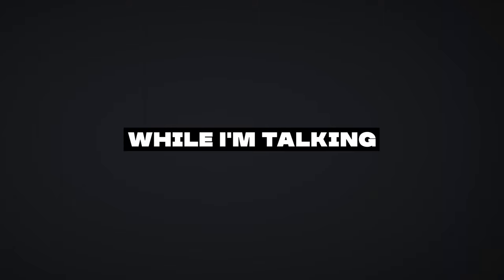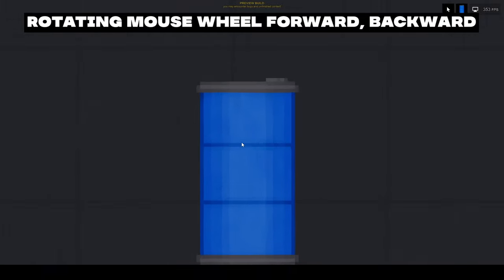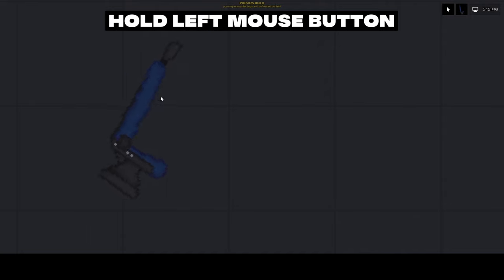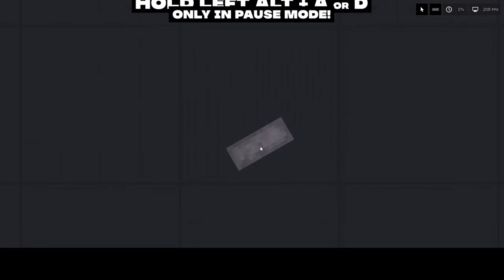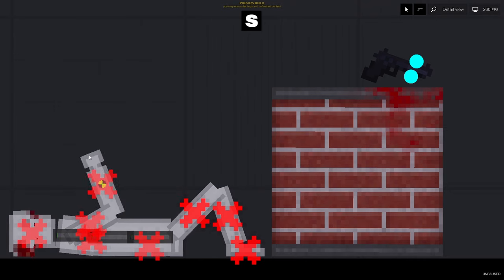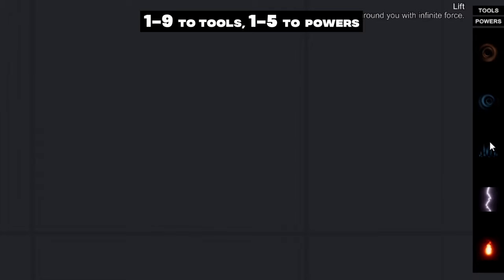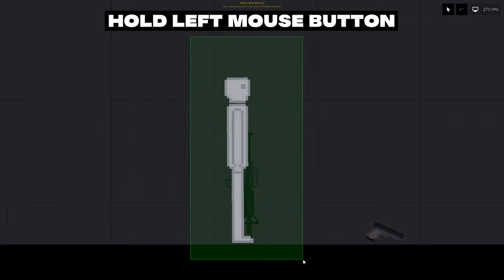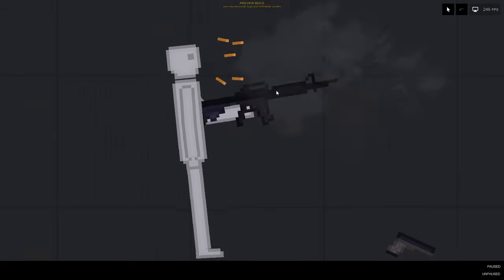People Playground Controls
DESCRIPTION
Hello all, this video is about the People Playground control keys. This video is for beginners!

EPISODES
00:00 - Beginning
00:15 - Camera controls

00:18 - How do I drag the camera?
00:22 - 1 way
00:26 - 2 way
00:30 - How do I zoom in and out of the camera?

00:36 - Spawning objects
00:42 - A bit about the sidebar
01:02 - How do I spawn an object?

01:09 - Interacting with objects
01:12 - How do I drag an object?
01:23 - How do I activate an object?
01:28 - How do I turn on the context menu?
01:40 - How do I rotate an object?
01:48 - How do I rotate an object quickly?
01:52 - How do I drag an object on a grid?
01:57 - How do I rotate an object on a grid?
02:03 - How do I delete an object?
02:08 - How do I delete the last object?

02:12 - Time control
02:14 - How do I turn on slow motion?
02:23 - How do I stop time?

02:27 - View modes
02:29 - How do I turn on the detail view?
02:38 - How do I turn on the temperature view?

02:47 - Game interface
02:49 - How do I switch the visibility of the sidebars?
02:52 - How do I switch tools and powers?

02:57 - Powers and Tools
02:59 - About the new video
03:08 - How do you switch certain tools or powers?
03:38 - How do you place a rope or other thing in the center of an object?

03:45 - Copying and Pasting
03:47 - How do I select objects?
03:55 - How do I copy objects?
03:59 - How do I paste objects?
04:03 - How do I paste objects neatly?

04:12 - Popular Question
04:15 - How do you put a gun in a human being's hand?
04:33 - End

OTHER
Become a channel sponsor and you'll get access to exclusive bonuses.